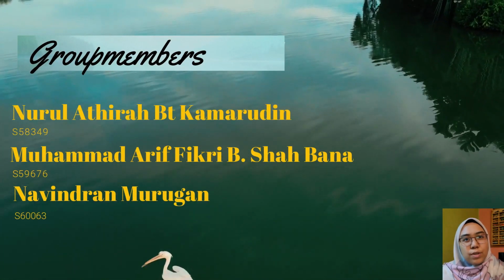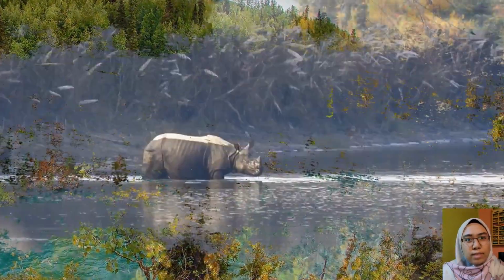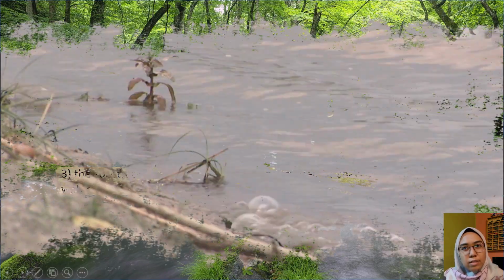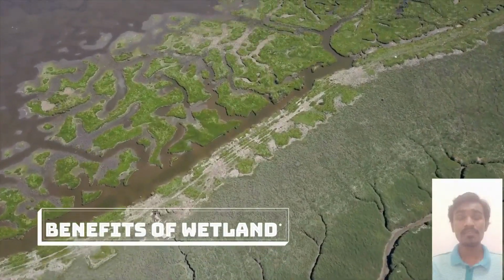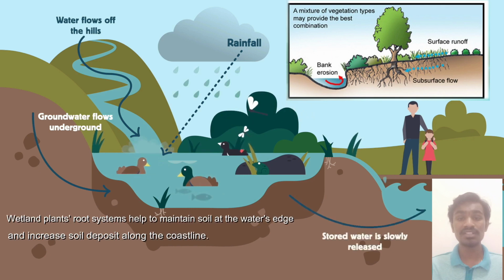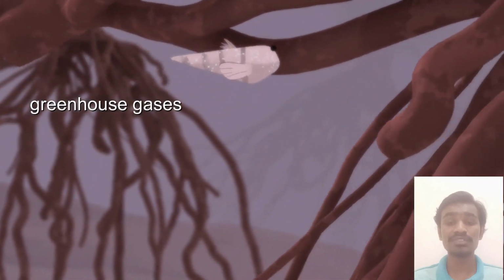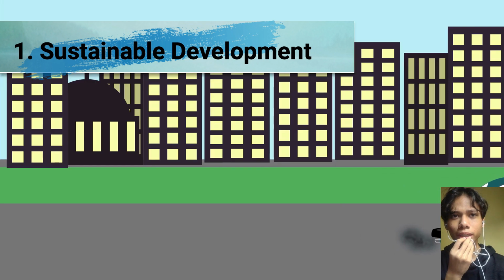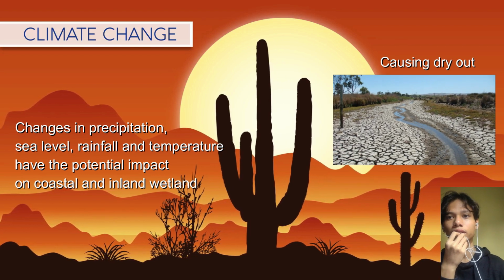GROUP 3 (K2) : A Short Documentary of Wetland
Group Assignment BDV3500 work by :
1.NURUL ATHIRAH BT KAMARUDIN (S58349)(Editor)
2.MUHAMMAD ARIF FIKRI BIN SHAH BANA (S59676)
3.NAVINDRAN MURUGAN (S60063)

LECTURER NAME: DR. SITI MARIAM MUHAMMAD NOR